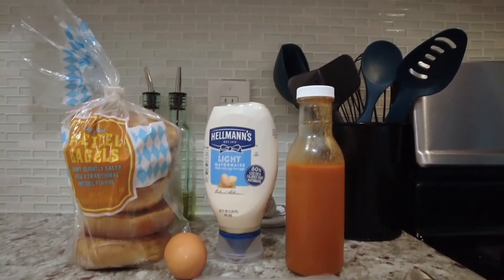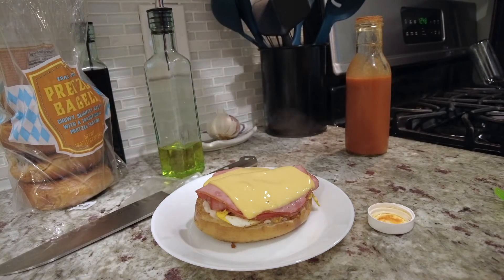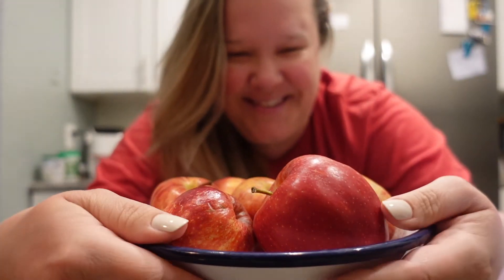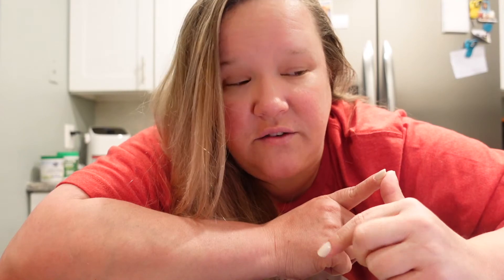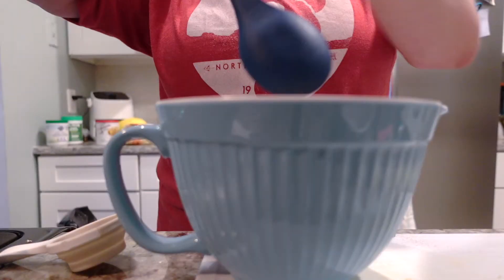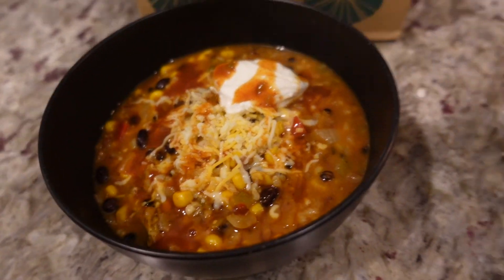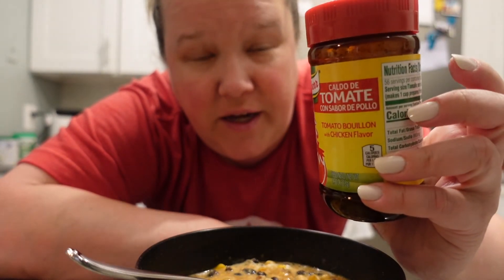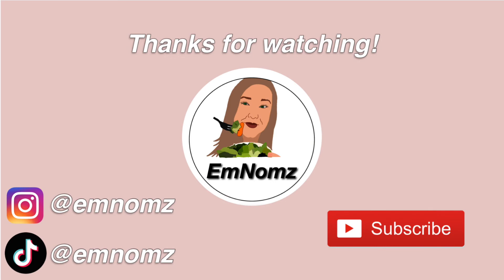What I eat in a day + Making an Apple Cake!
Hello!

Thanks for stopping by!  Today's video is a What I Eat In A Day and I make apple cake to get you in the fall spirit in this blazing summer heat!  I hope you enjoy!